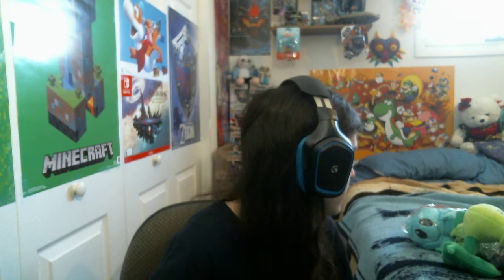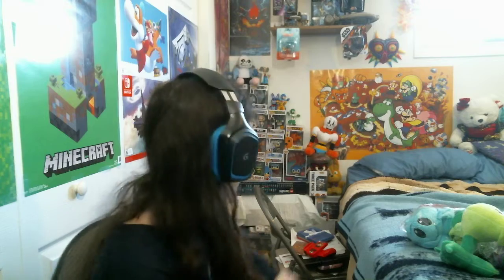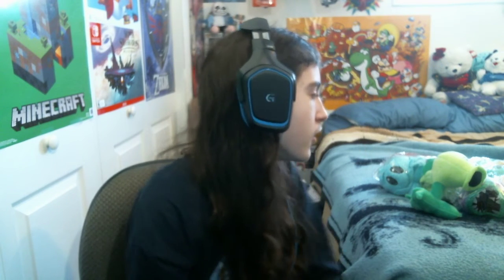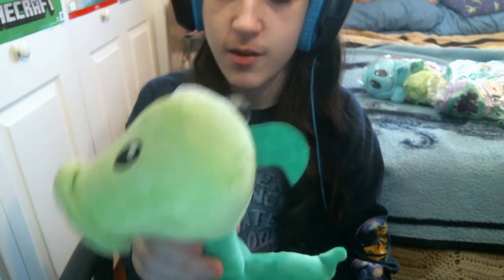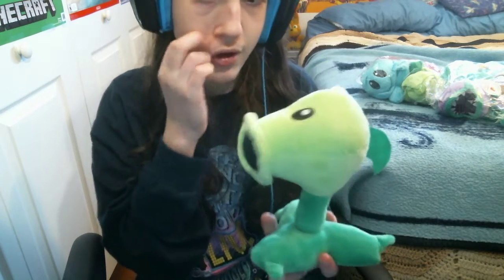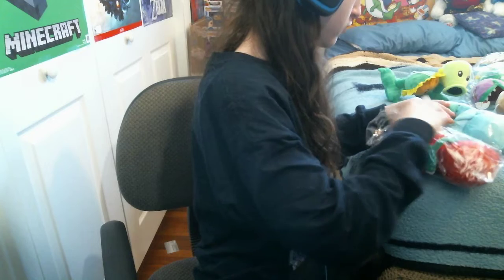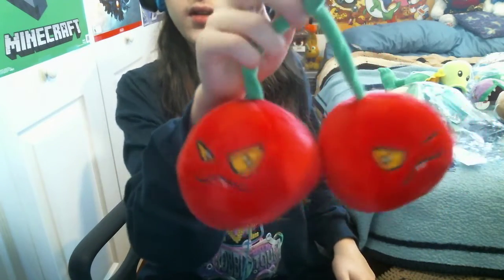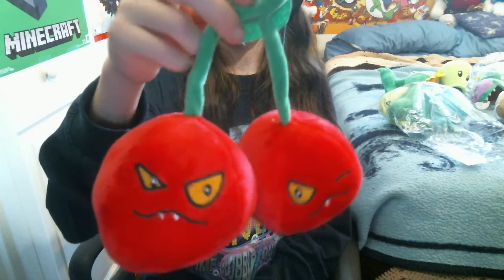FINALLY Reviewing NEW PvZ Plushies!!!